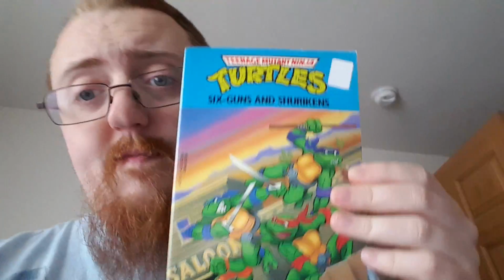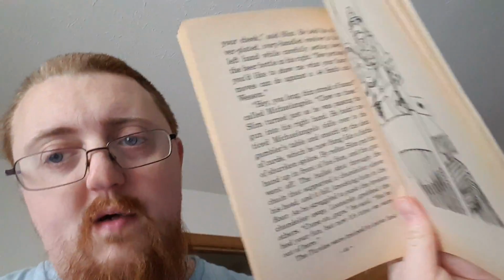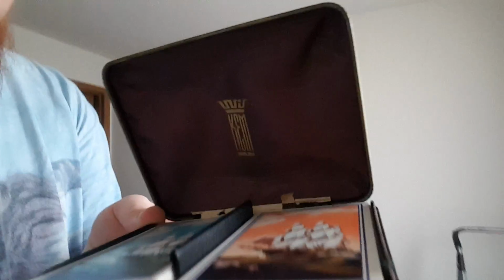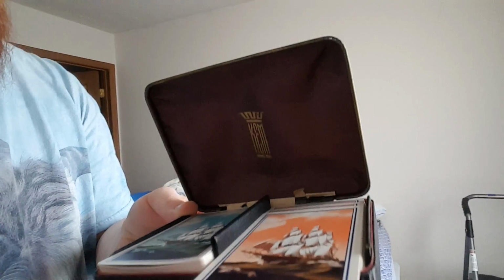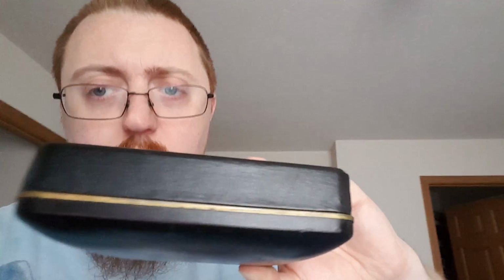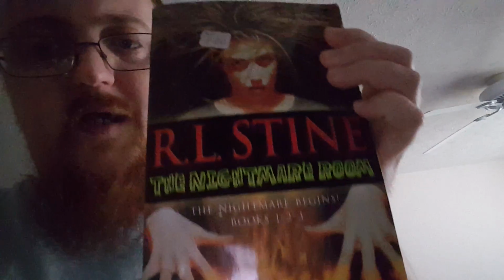New Seller On eBay chats about his progress